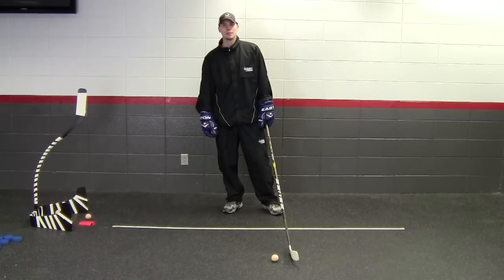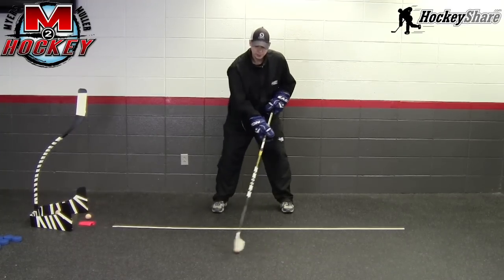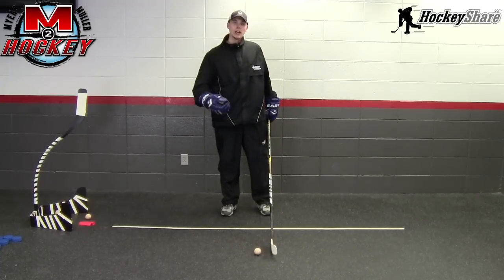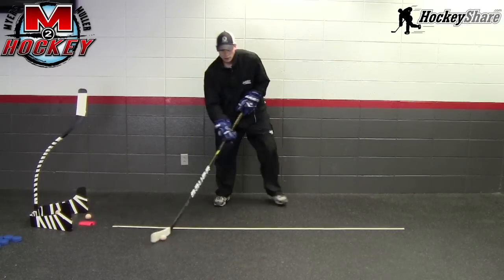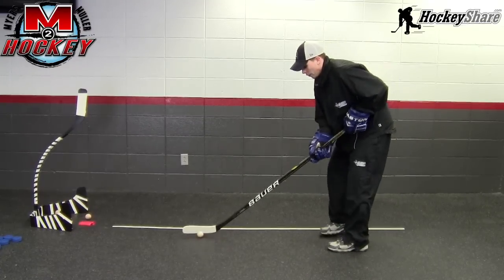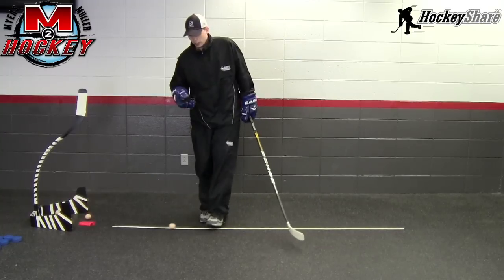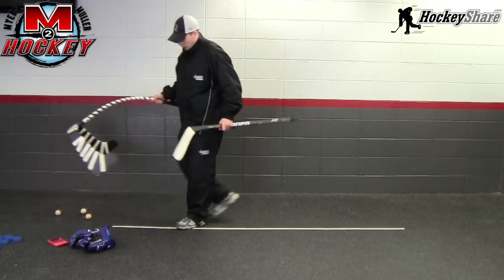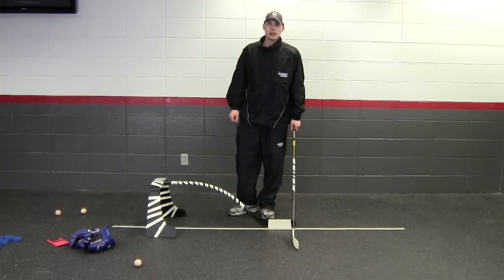Off Ice Stickhandling Part 3 of 3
Part three covers ways to vary your training routine, including training aids and form variations.